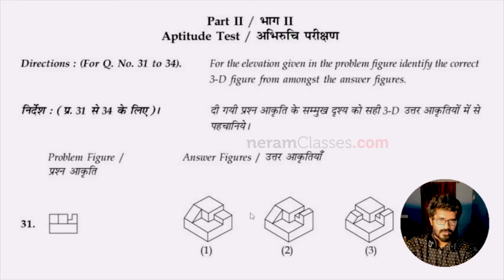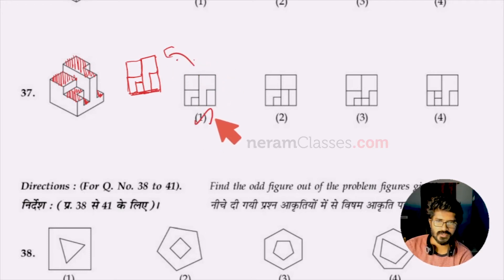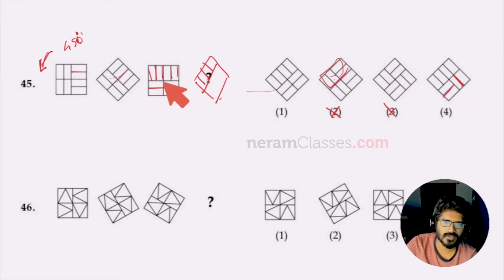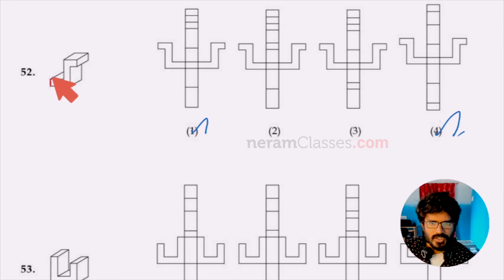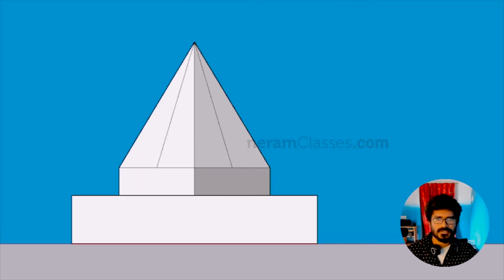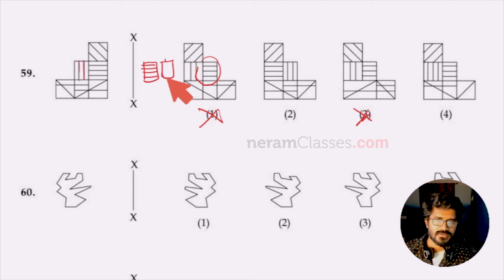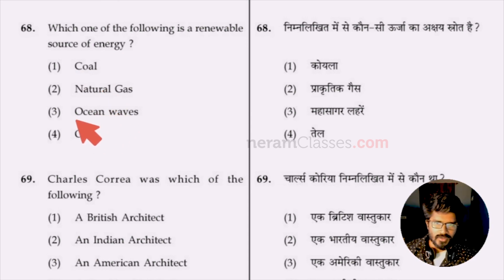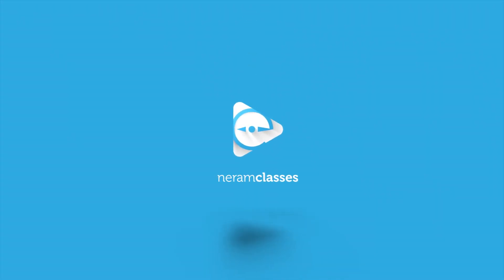JEE 2-2018 | Question paper Aptitude Solutions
In this video we have solve JEE 2-2018  Question paper Aptitude Solutions.
This video not only help for JEE paper 2 also for NATA Exam it will be very effective.

Questions
00:00 Start
0:40  Question No 1
3:01 Question No 2
4:10 Question No 3
5:28 Question No 4
6:18 Question No 5
7:22 Question No 6
8:25 Question No 7
8:52 Question No 8
9:42 Question No 9
10:10 Question No 10
10:33 Question No 11
11:04 Question No 12
13:19 Question No 13
14:22 Question No 14
15:28 Question No 15
16:30 Question No 16
17:45 Question No 17
18:55 Question No 18
21:09 Question No 19
24:12 Question No 20
25:43 Question No 21
27:14 Question No 22
29:48 Question No 23
31:11 Question No 24
33:51 Question No 25
35:05 Question No 26
37:15 Question No 27
39:18 Question No 28
40:38 Question No 29
41:46 Question No 30
42:40 Question No 31
43:38 Question No 32
44:46 Question No 33
45:36 Question No 34
46:34 Question No 35
47:42 Question No 36
48:13 Question No 37
49:22 Question No 38
49:53 Question No 39
50:33 Question No 40
51:24 Question No 41
51:58 Question No 42
52:24 Question No 43
53:10 Question No 44
53:30 Question No 45
54:08 Question No 46
54:47 Question No 47
55:38 Question No 48
56:22 Question No 49
56:32 Question No 50